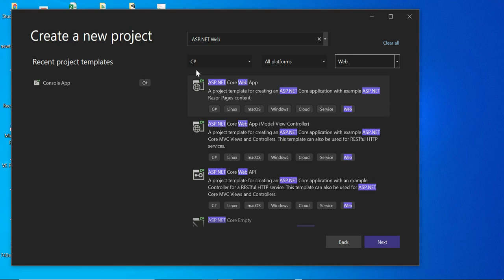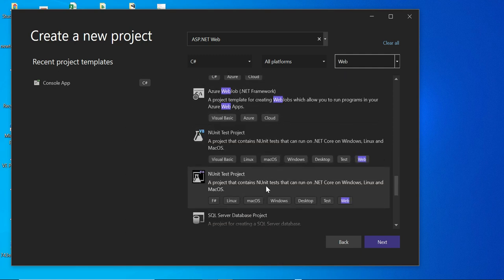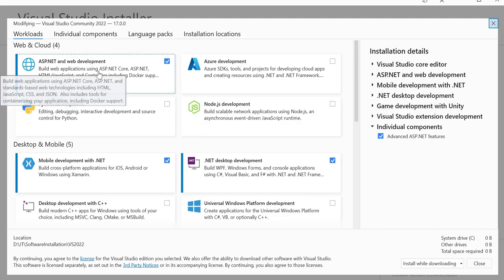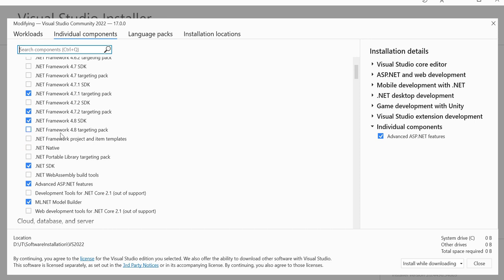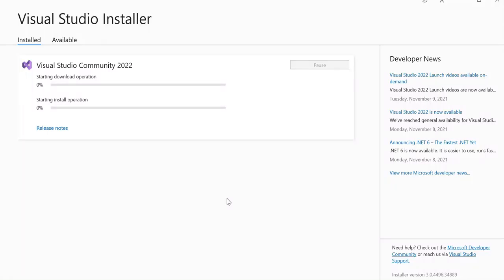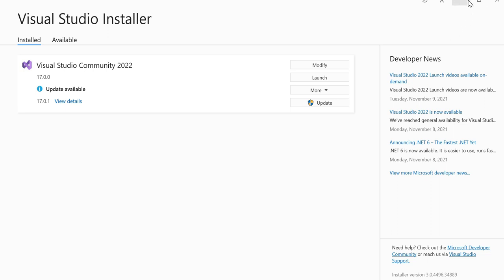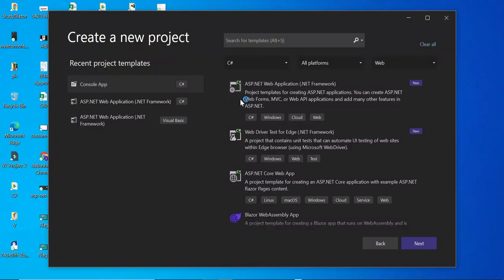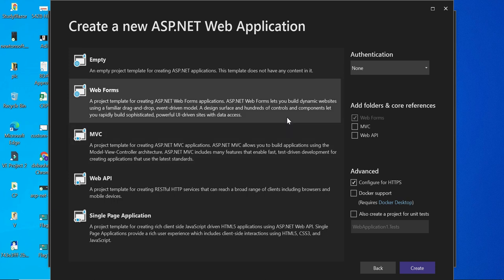Missing the ASP.NET Web Template option in Visual Studio 2022 | Fixed- Jayant Tripathy